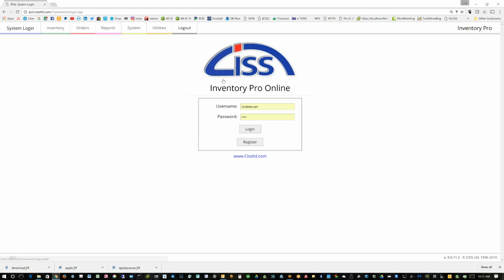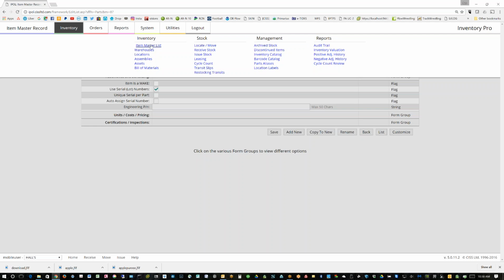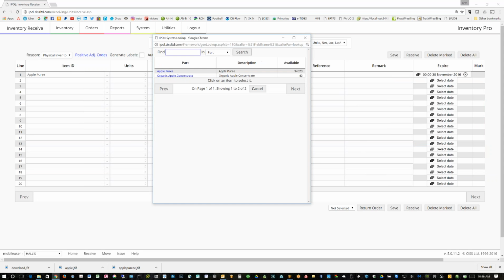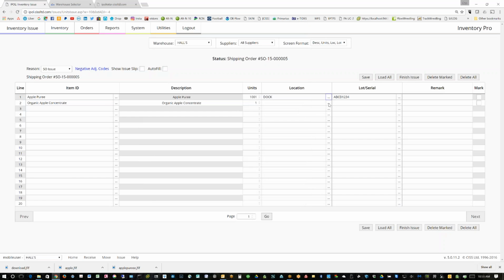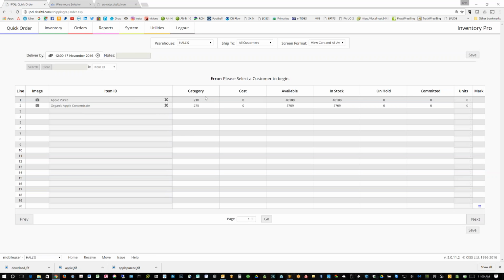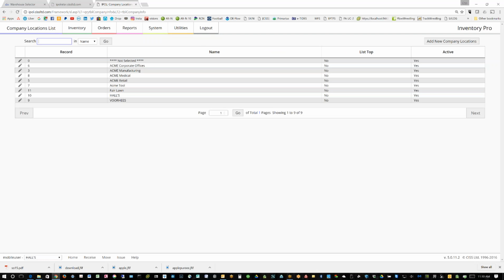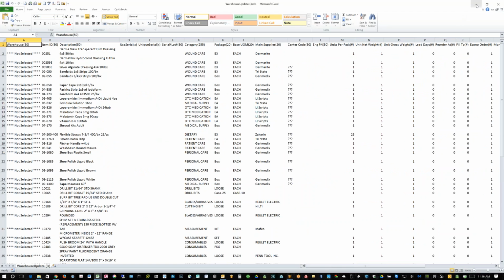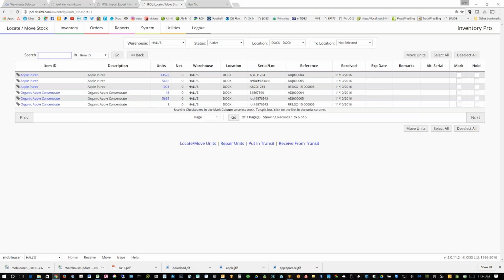2016 11 10 10 30 Global Concentrate IPOL review of BOLs